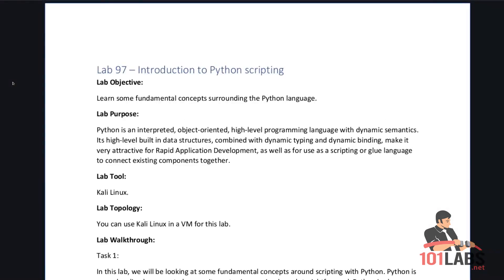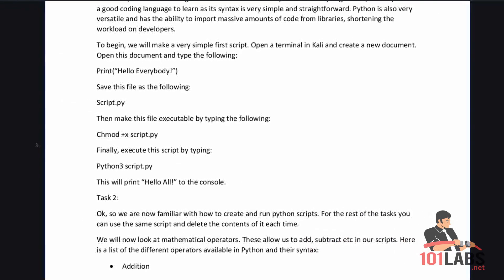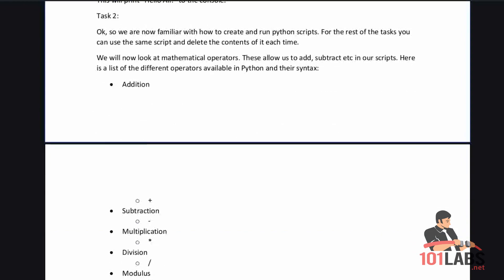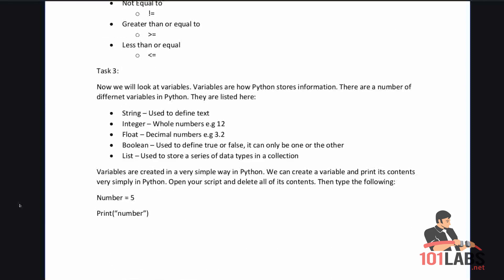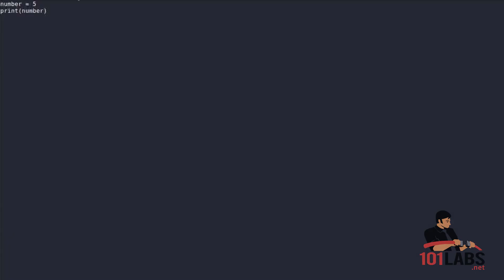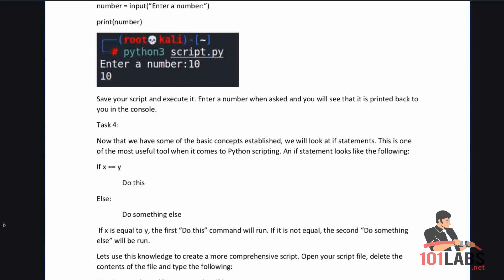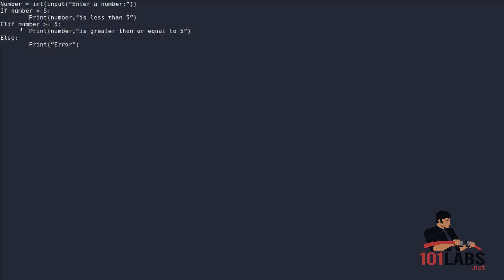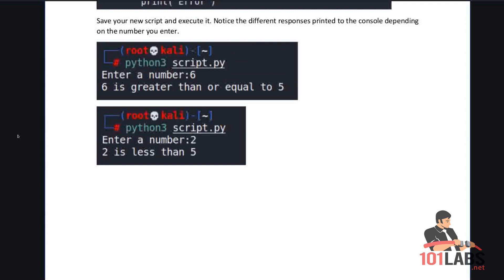Introduction to Python Scripting - Follow Along Lab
101 Labs - Certified Ethical Hacker

101 Labs - CompTIA Security+

101 Labs - CompTIA PenTest+

101 Labs - Cisco CCNA

101 Labs - Cisco CCNP

101 Labs - Linux LPIC1

101 Labs - CompTIA Linux+

101 Labs - Python

101 Labs - Wireshark WCNA

101 Labs - CompTIA Network+

101 Labs - CompTIA A+

101 Labs - IP Subnetting

101 Labs - Cisco CCNP